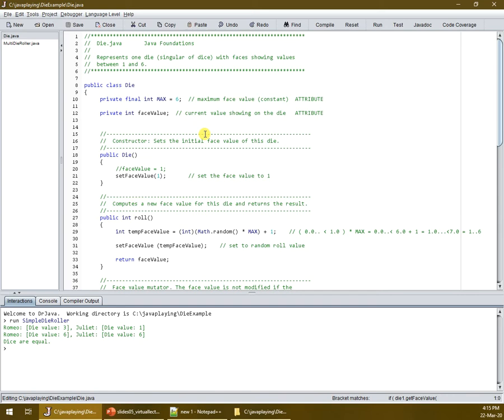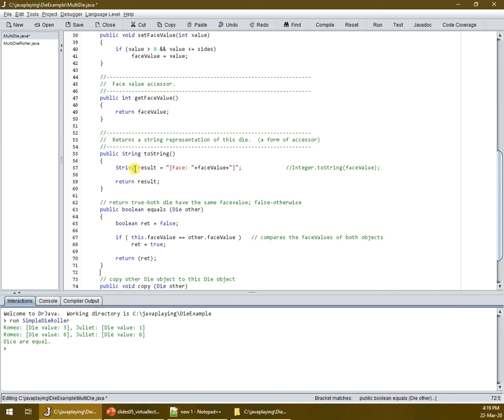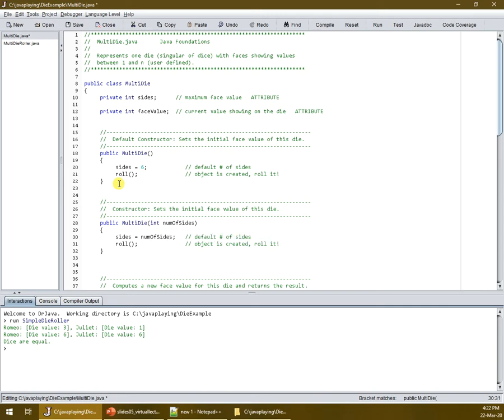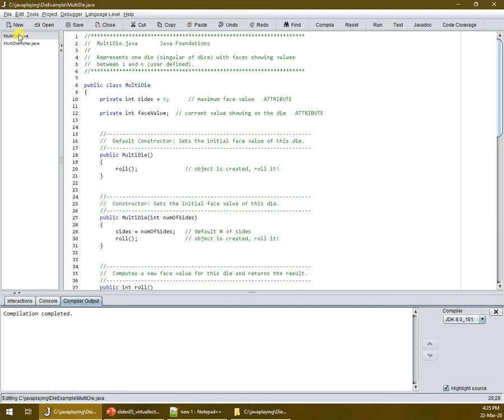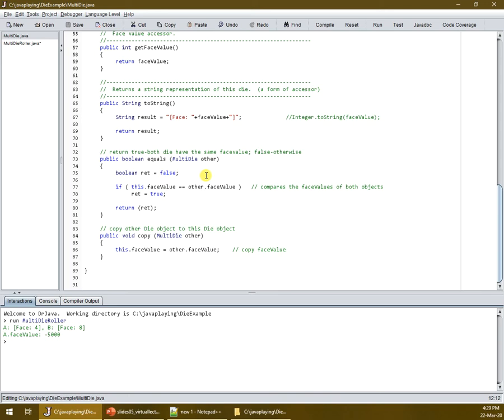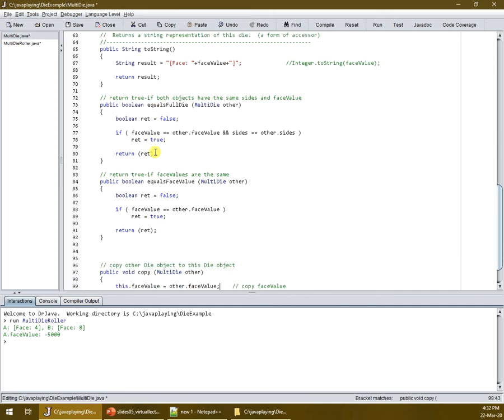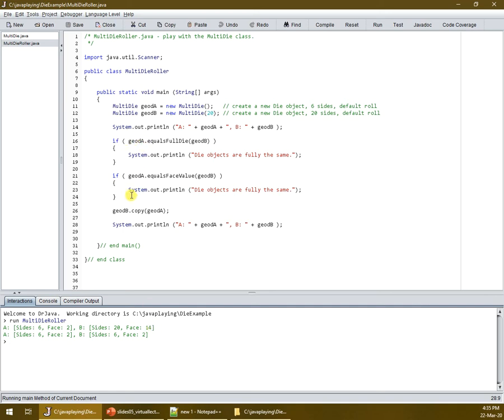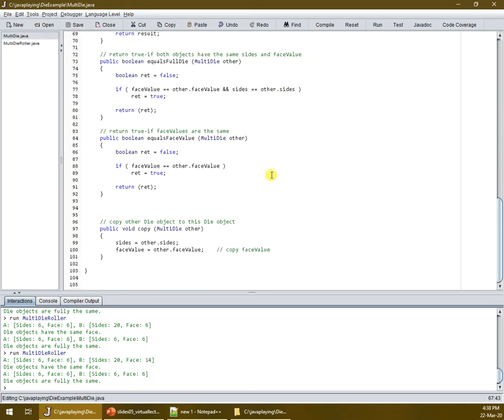8 More Java OOP: MultiDie class, default and alternate constructors, better equals & copy methods